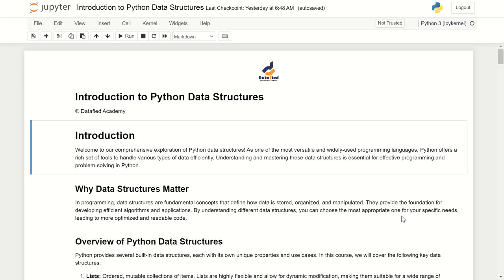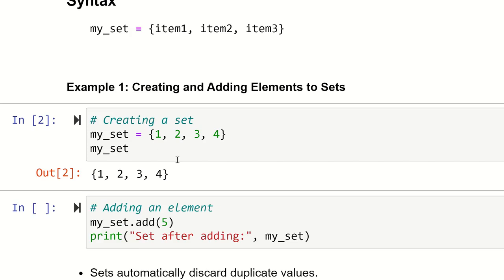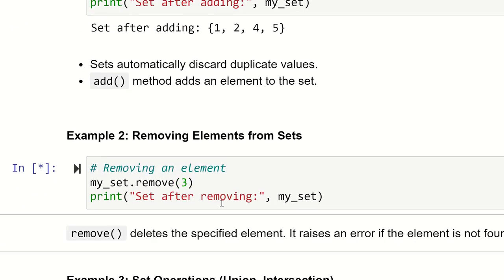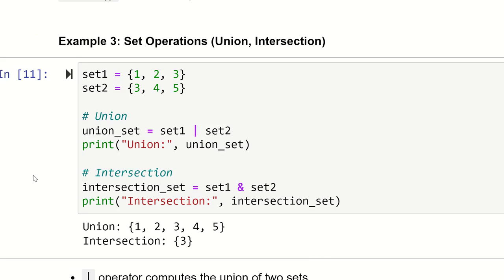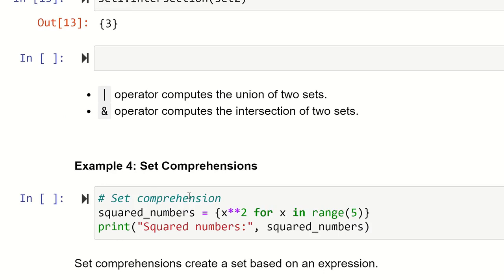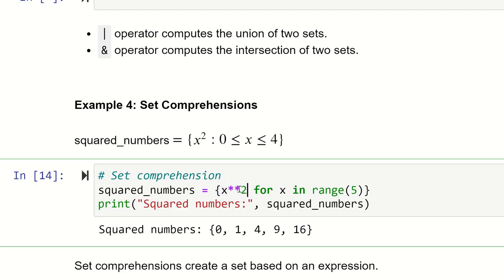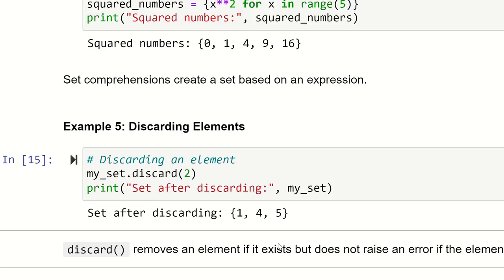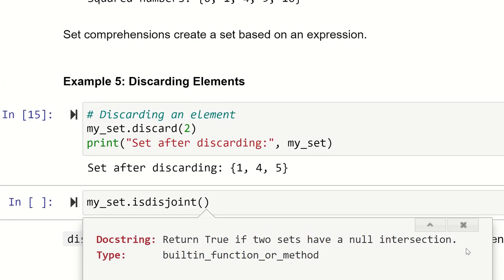03 - Python Data Structure - Set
Watch this video to learn about Set data structure in Python.